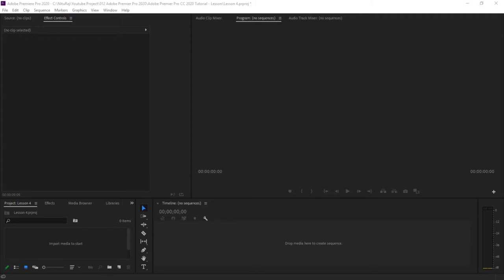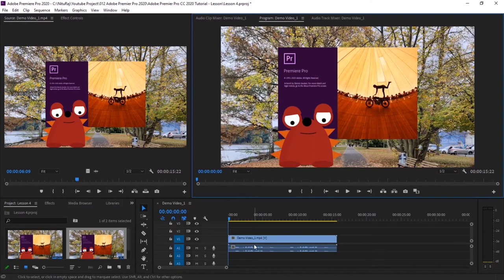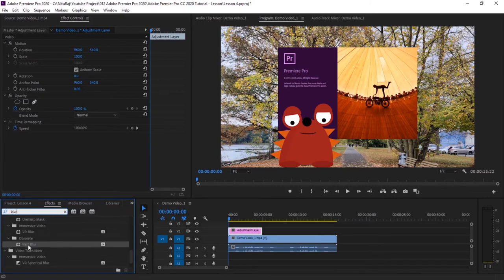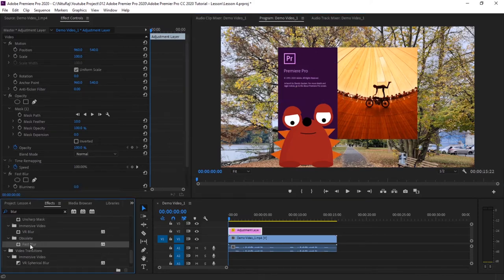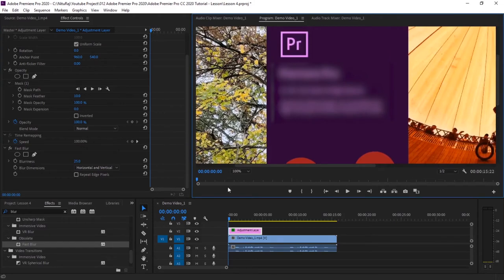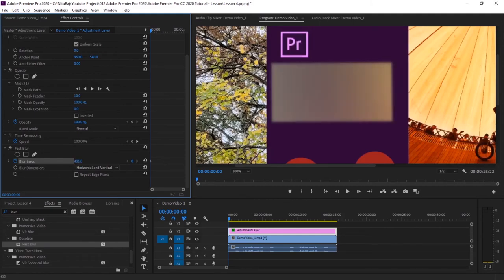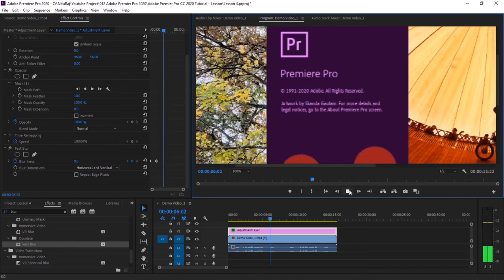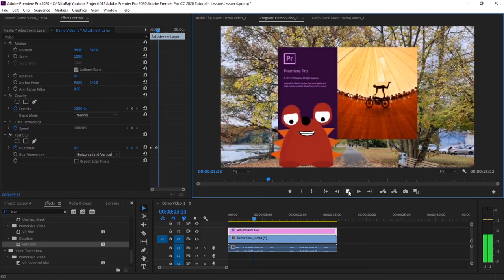Adobe Premier Pro CC 2020 Tutorial - Lesson 4 ( Blur Effect Motion Blur )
Adobe Premier Pro CC 2020 Tutorial - Lesson 4
 Lesson 4: Basic Editing: Blur Effect,  Motion Blur .